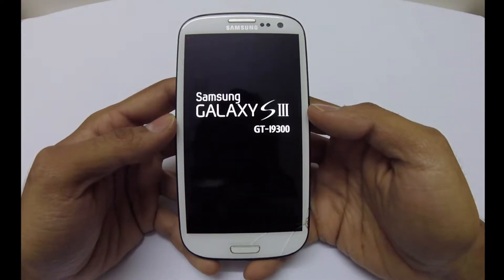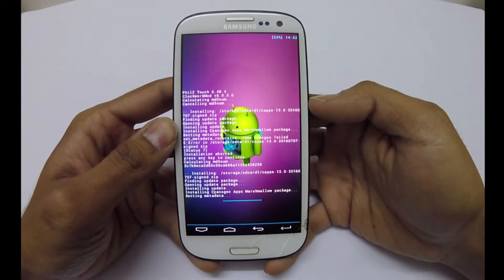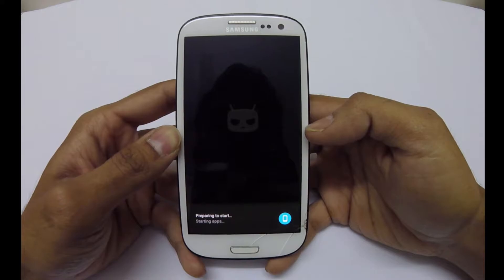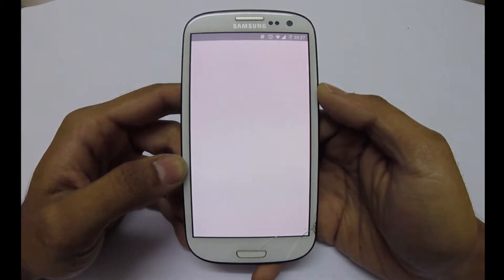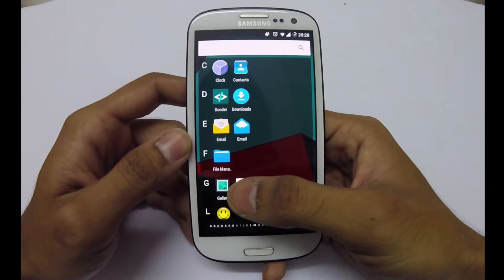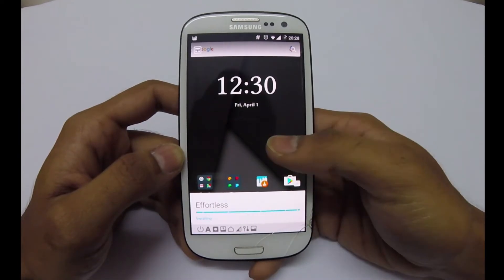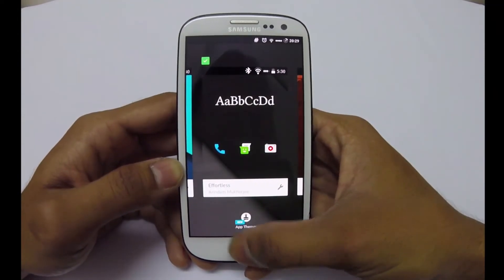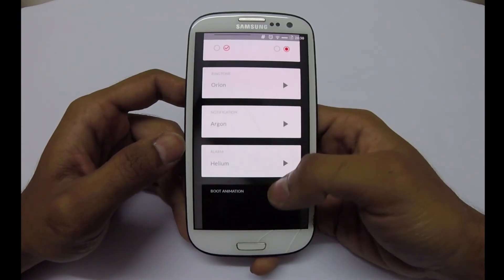cyanogenmod apps for Android | Install Error Fix | Complete Walkthrough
This video shows the installation of Cyanogenmod Apps on any Android and also the complete walk-through of the capps